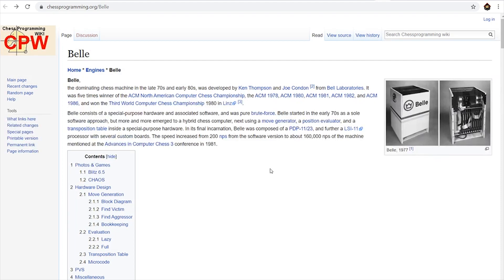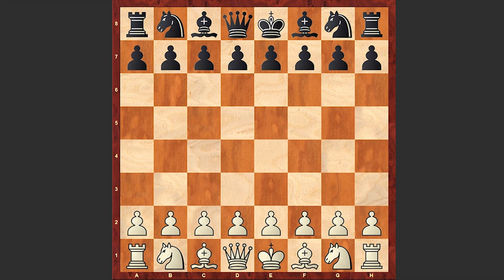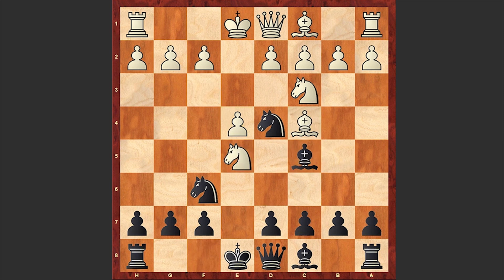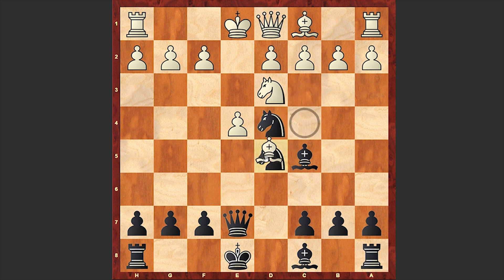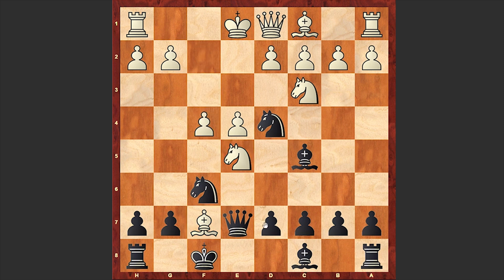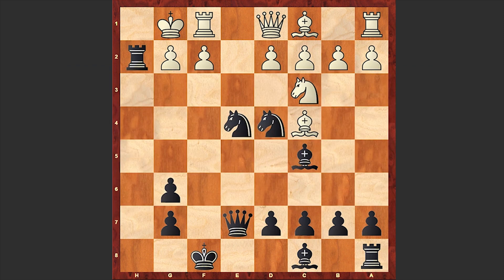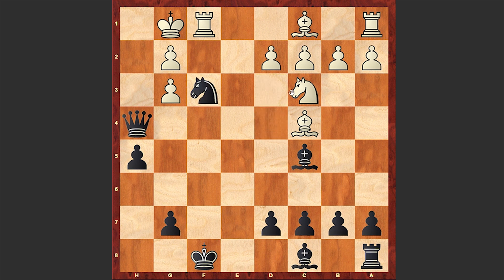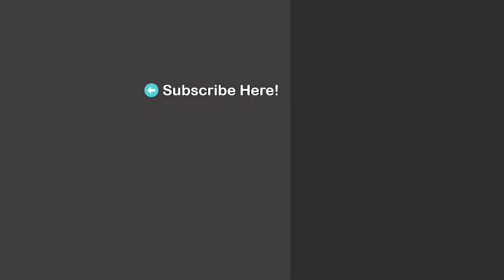Before Deep Blue And Stockfish There Was Belle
In 1983 BELLE became the first chess machine to achieve
 master-level play, with a USCF rating of 2250. Developed
by Joe Condon (hardware) and Ken Thompson (software)
at Bell Labs, it won the ACM North American Computer
Chess Championship five times and the 1980 World
Computer Chess Championship. The overall architecture
of Belle was used for the initial designs of ChipTest, the
progenitor of IBM Deep Blue.
Blitz 5 (Computer) vs Belle (Computer)
ACM NACCC (1978), Washington, Dec-??
Four Knights Game: Spanish. Rubinstein Variation (C48)
1. e4 e5 2. Nf3 Nc6 3. Nc3 Nf6 4. Bb5 Nd4 5. Bc4 Bc5 6. Nxe5 Qe7 7. Bxf7+ Kf8 8. Ng6+ hxg6 9. Bc4 Nxe4 10. O-O Rxh2 11. Kxh2 Qh4+ 12. Kg1 Ng3 13. Qh5 gxh5 14. fxg3+ Nf3#
 0-1